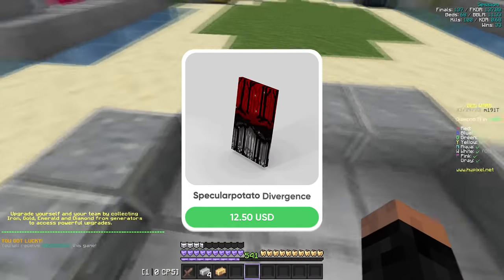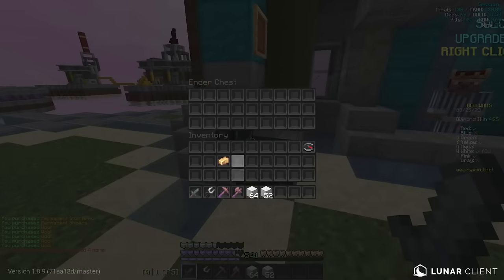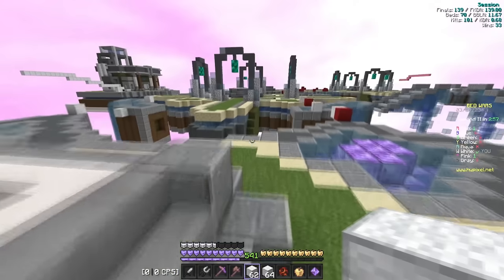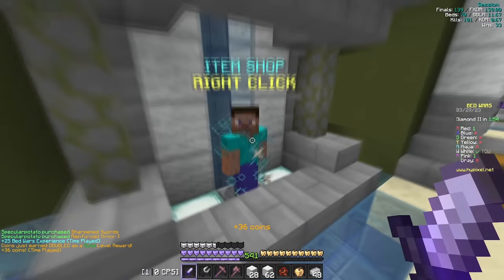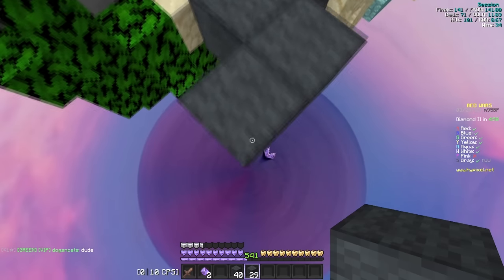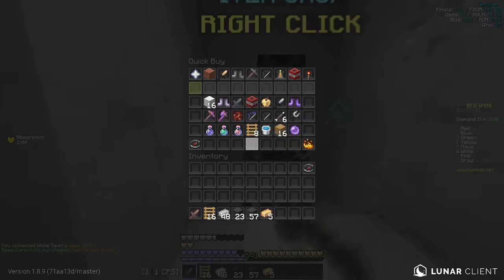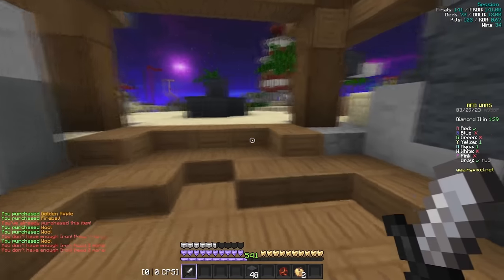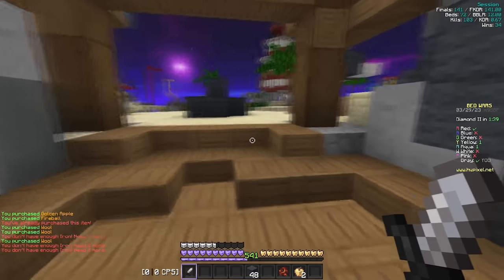These Lunar mods are amazing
⚔️ Pack:
🔗 Private

00:00 - Intro
00:30 - Particle Mod
01:32 - 1.7 Visuals Mod
02:13 - Toggle Sneak / Sprint Mod
02:58 - Motion Blur Mod
03:49 - Scoreboard Mod
05:01 - Time Changer Mod
06:48 - Nickhider Mod
07:59 - Hypixel Mods
08:32 - Hypixel Bedwars Mod
09:54 - Crosshair Mod
10:50 - Outro Music by Karl Casey